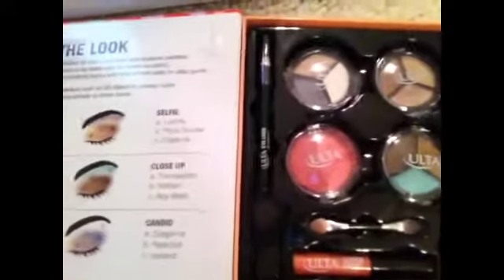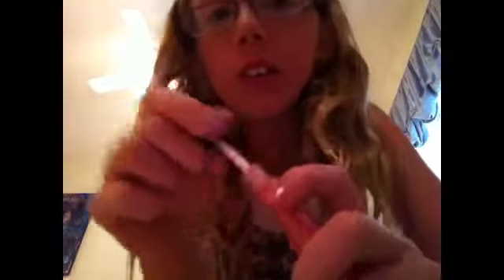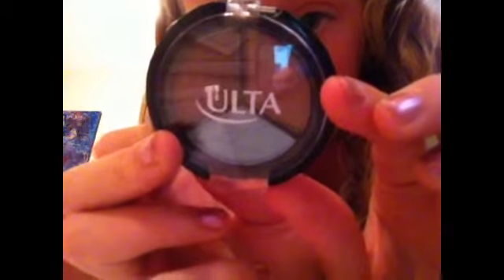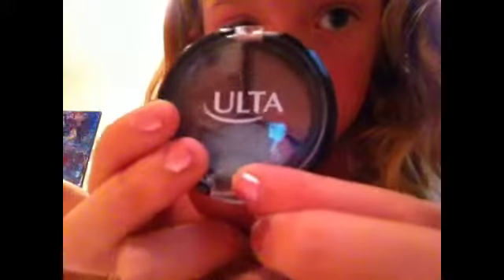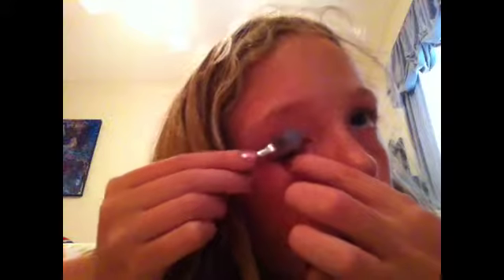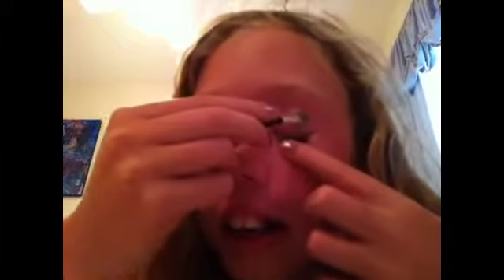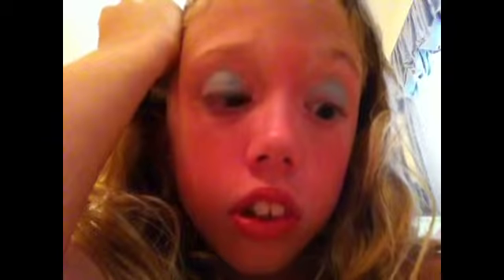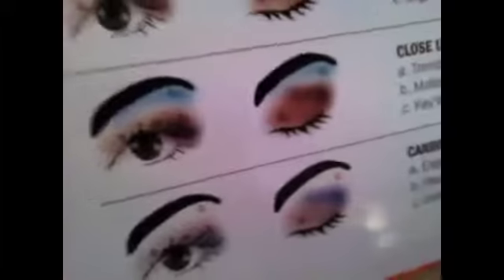Makeup with Lauren